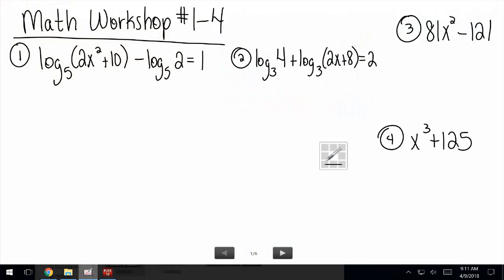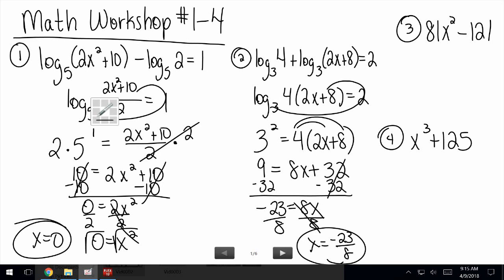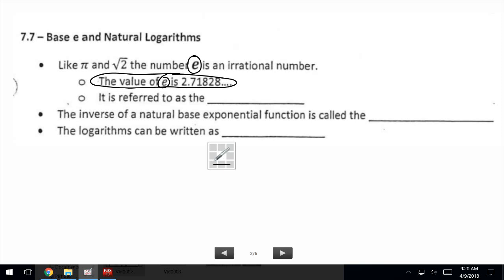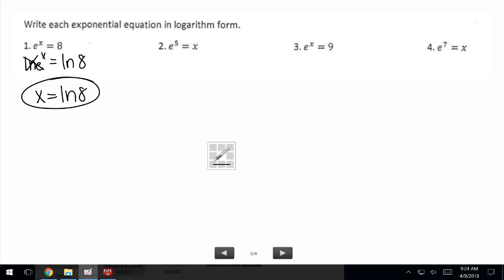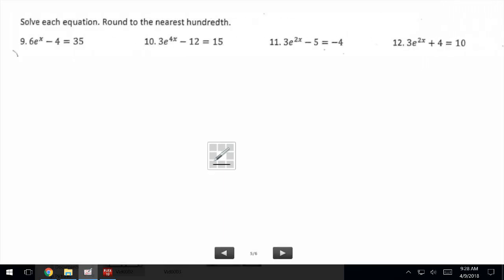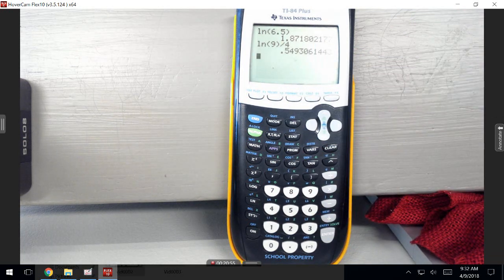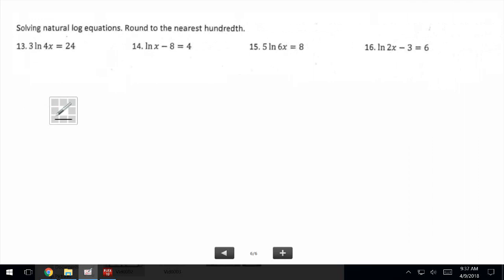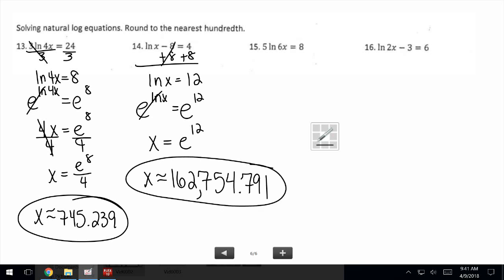4/9 2nd Period Lesson